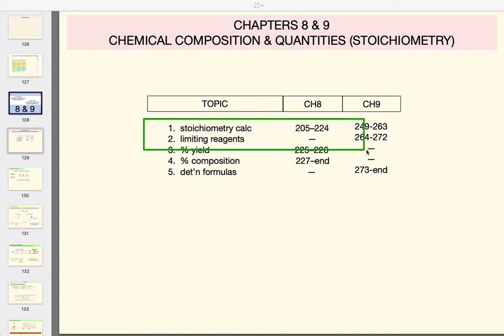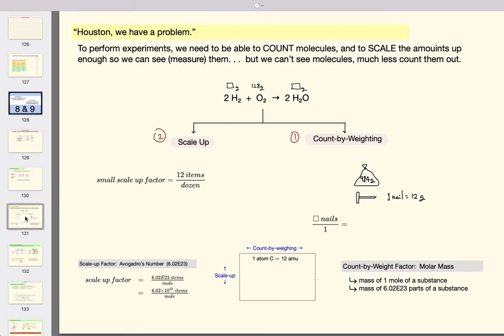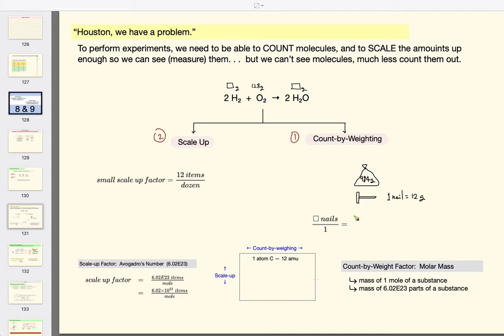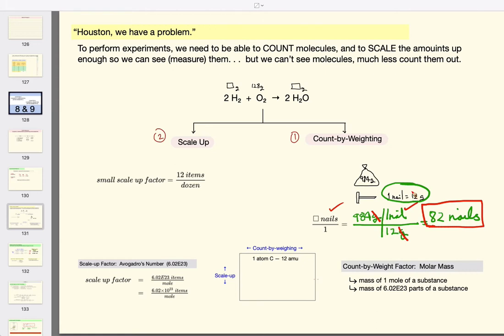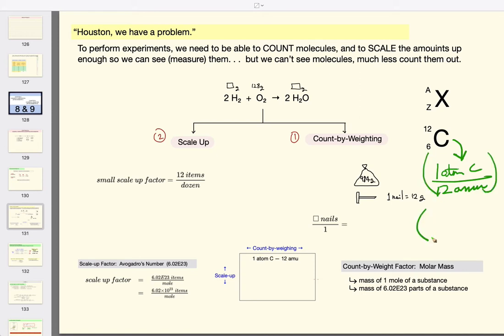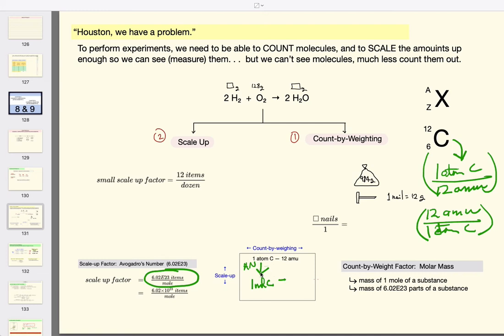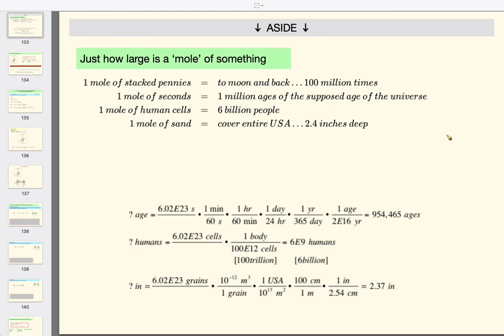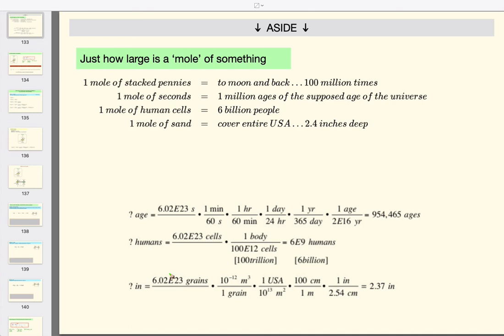1305 Exam3 – Lecture 1